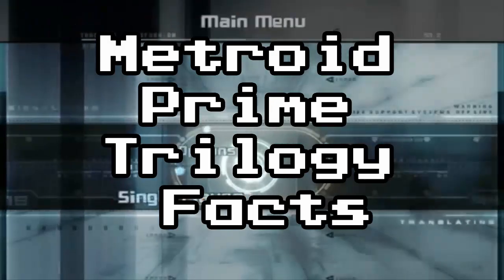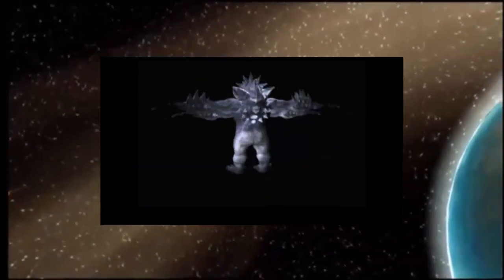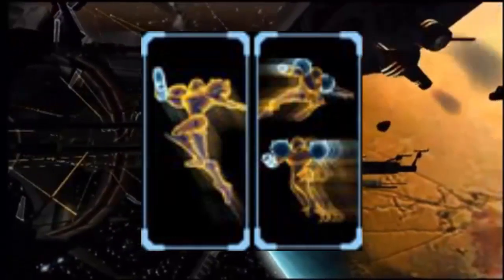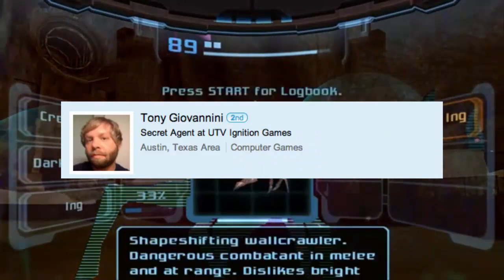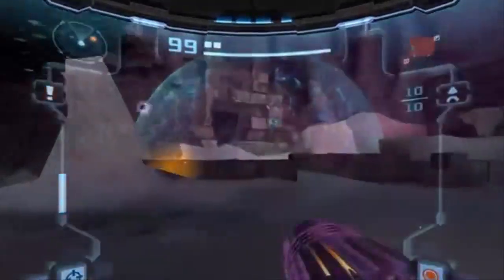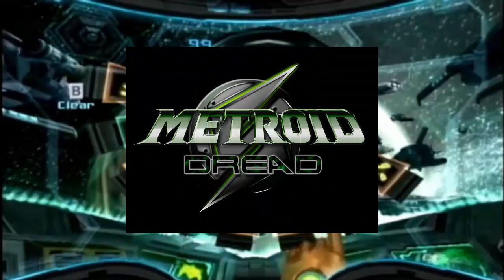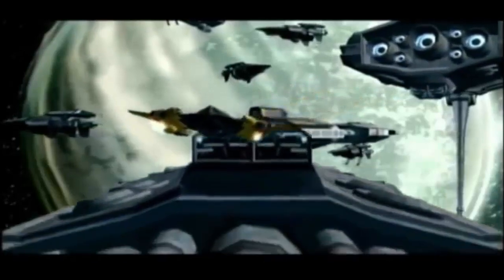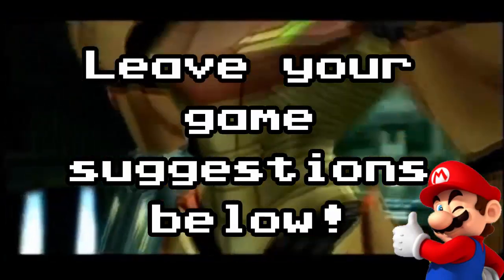Metroid Prime Trilogy Facts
Today we branch out into other Nintendo games with the release of the Metroid Prime Trilogy on the Wii U!

Join us as we take a look at facts from all 3 games:

Metroid Prime
Metroid Prime 2: Echoes and
Metroid Prime 3: Corruption

From cut enemies to people in charge using debug versions to complete the game, we cover facts, trivia and random bits from the Metroid Prime Trilogy.